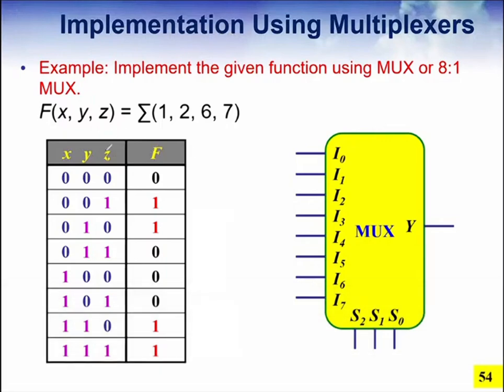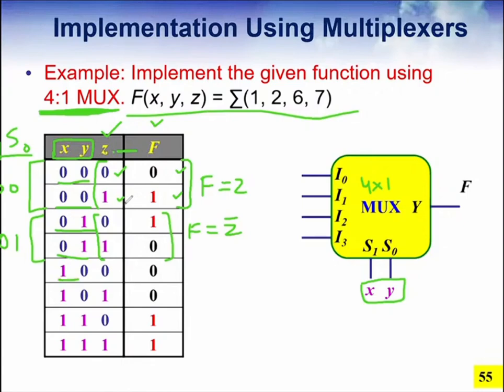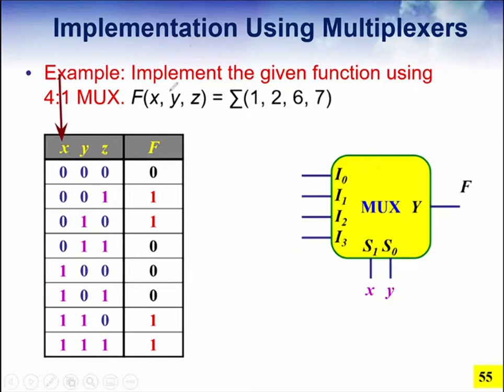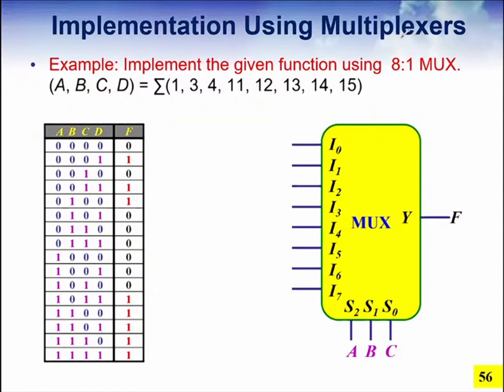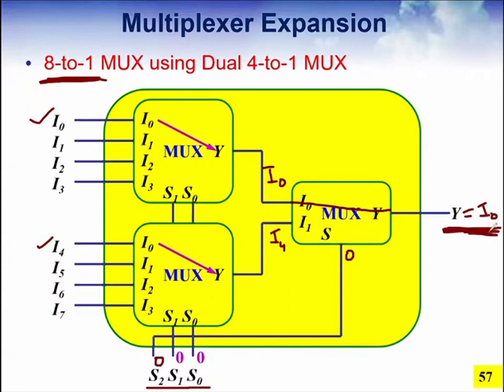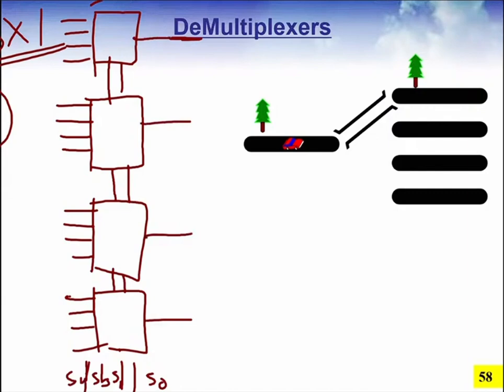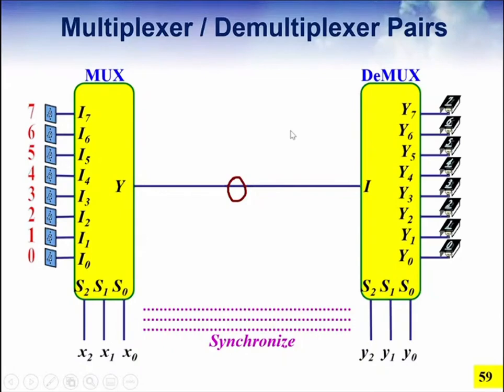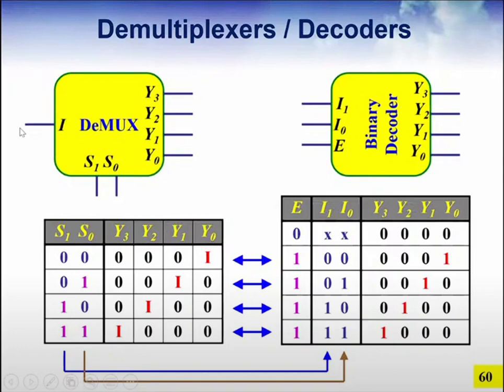CS314 Chapter 4 Part 4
Welcome to our Digital Hardware Course! In this video series, we dive deep into the principles of digital hardware design. Explore essential topics like combinational and sequential circuits, logic design, and digital systems architecture. Each video combines theoretical explanations with practical examples, making complex concepts accessible. Perfect for students, hobbyists, and professionals alike—join us to unlock the potential of digital hardware!